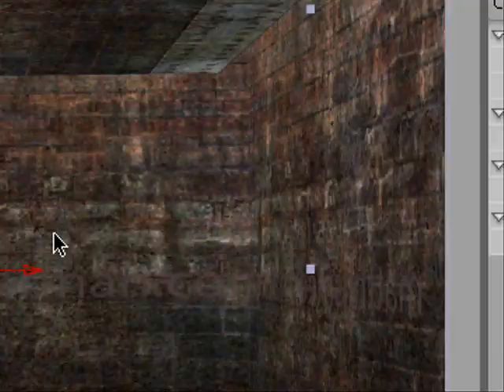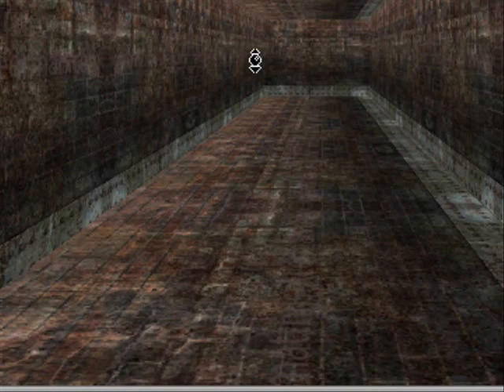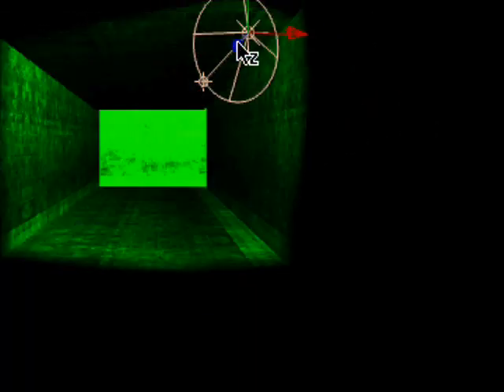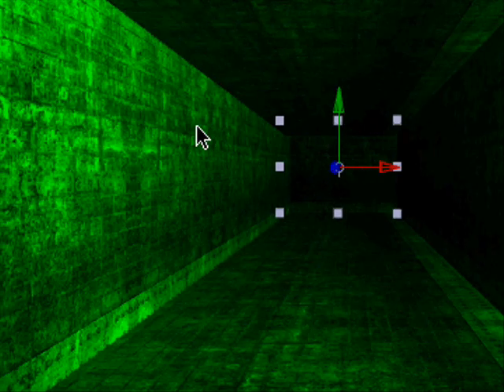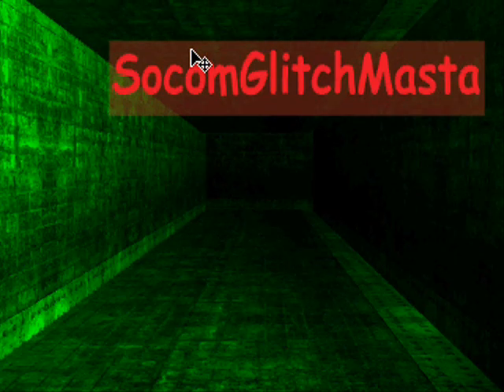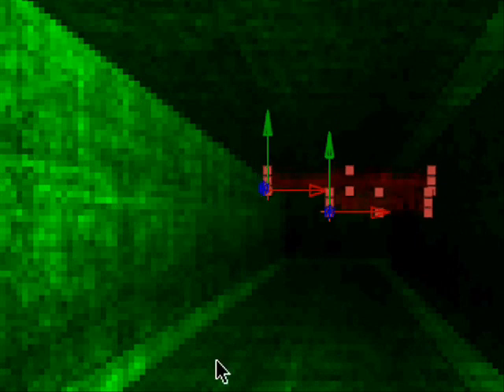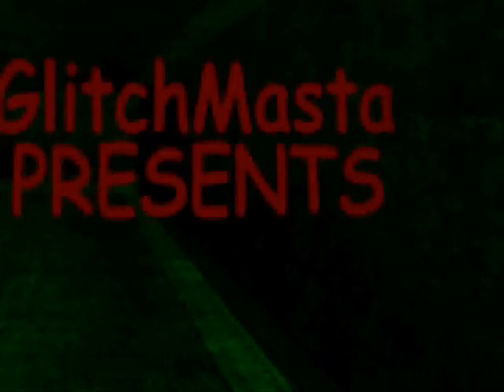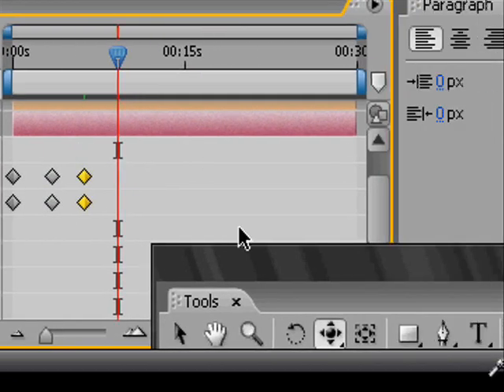Adobe After Effects 3D intro tutorial PART 2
how to make a 3D intro using Adobe After Effects  PART 2